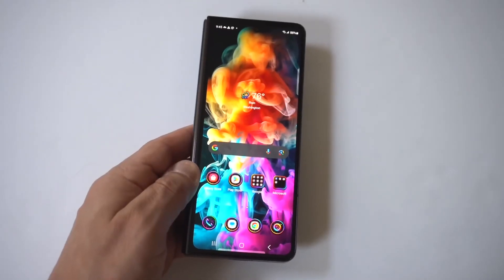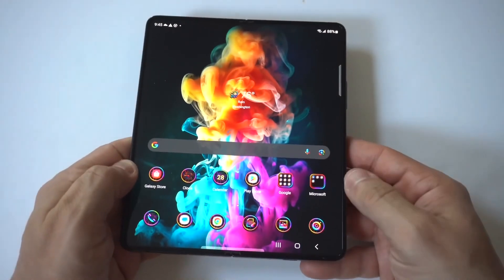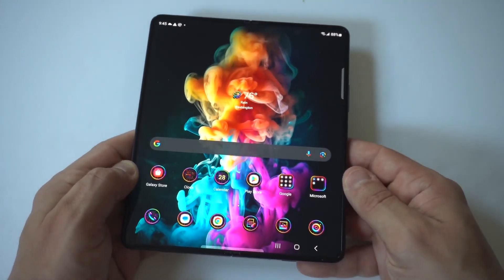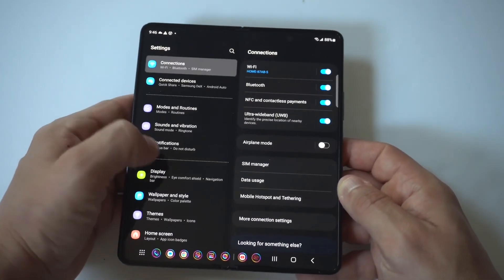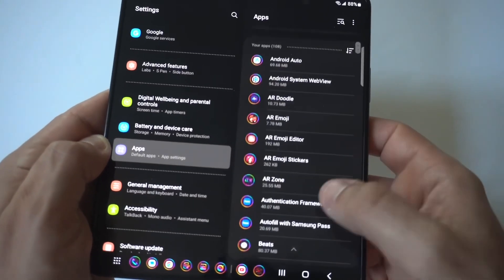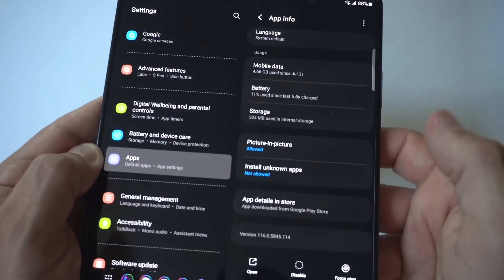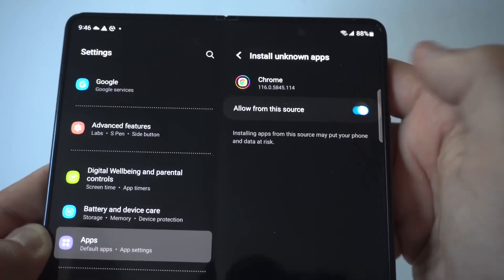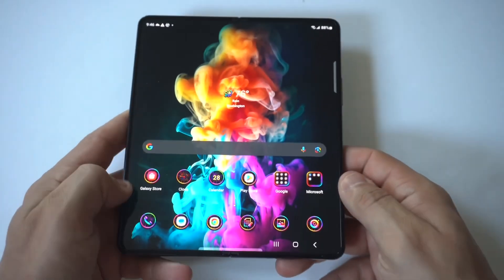How To Install Unknown Apps On Samsung Galaxy Z Fold 6